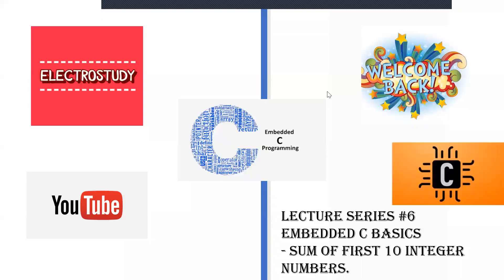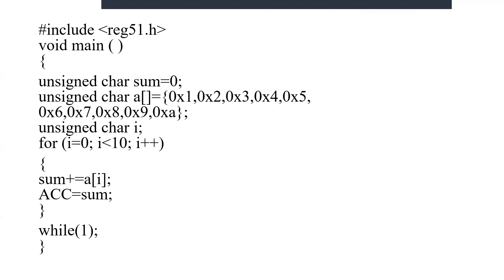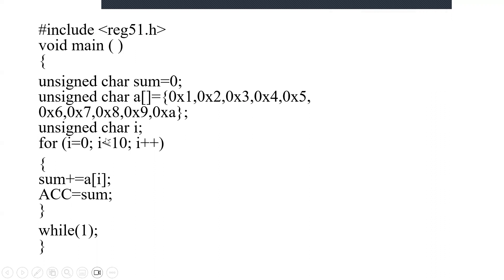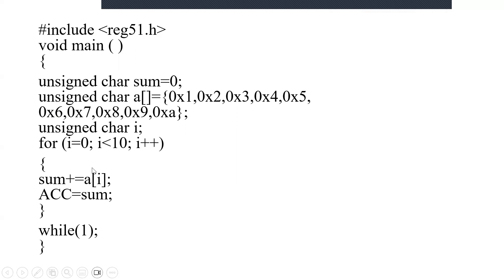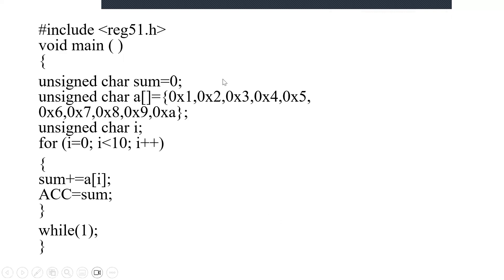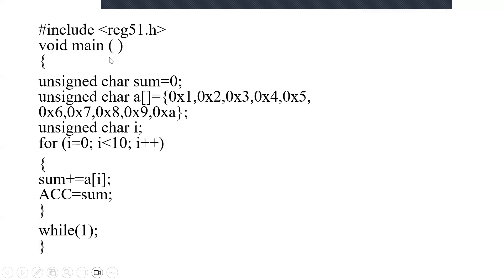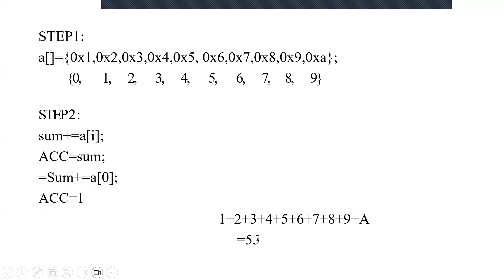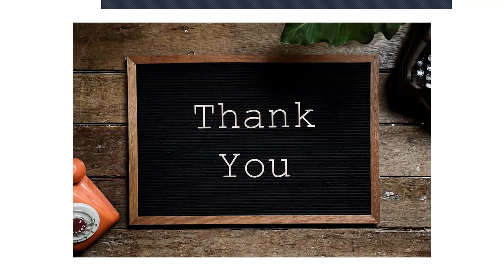Sum of First 10 integer Numbers|Embedded C Basics|EmbeddedC|C Programming|8051 Microcontroller|BE|EC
Hi all, In this Video we will be seeing about the Embedded C programming to execute Sum of 1st 10 integer numbers